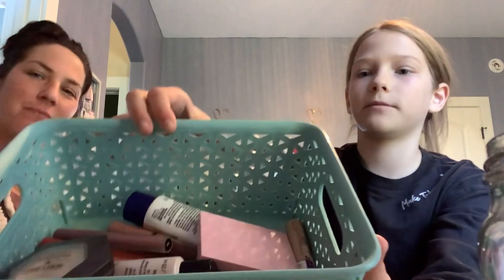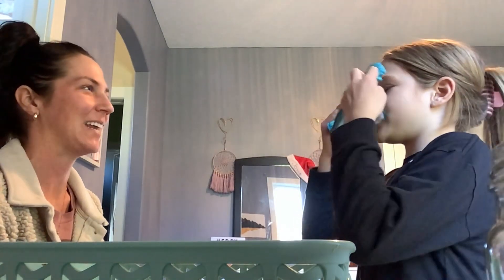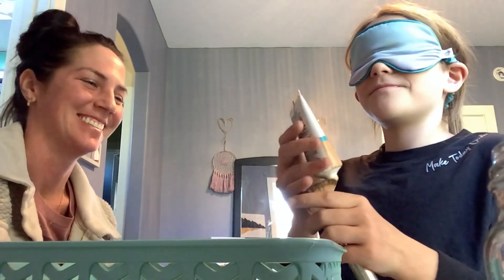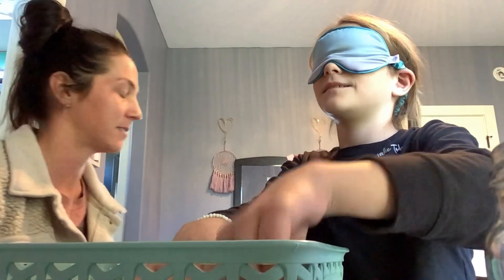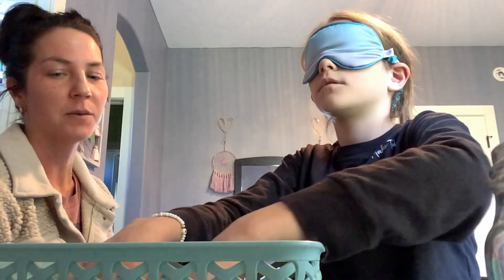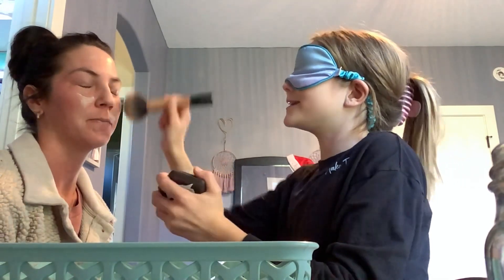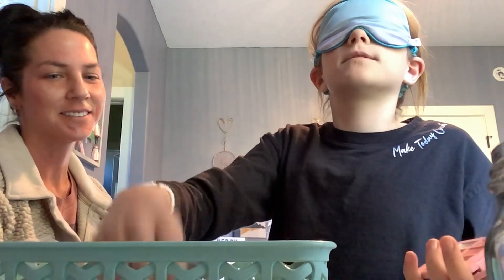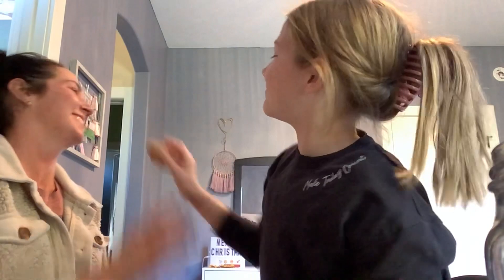Part two of doing makeup blindfolded I do makeup on my mom👍😄😃